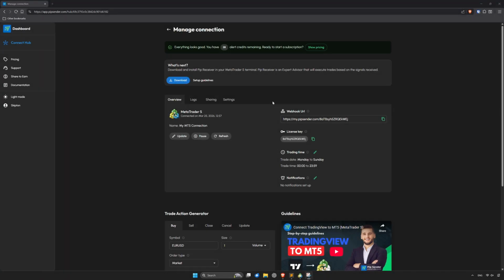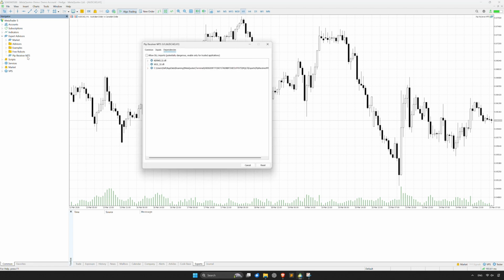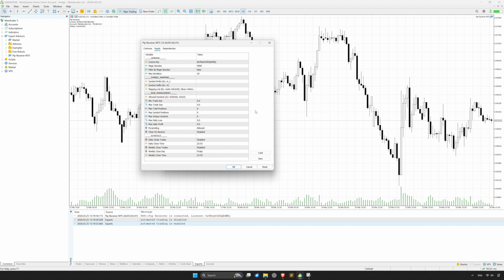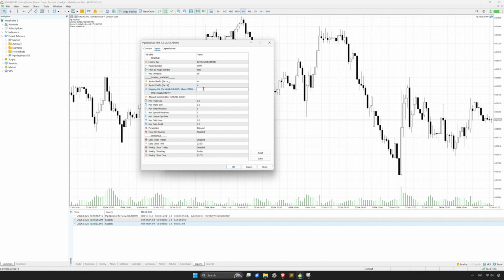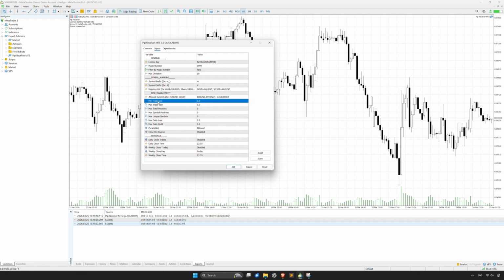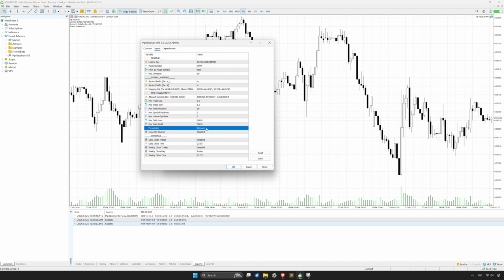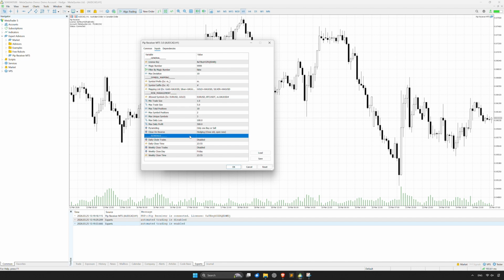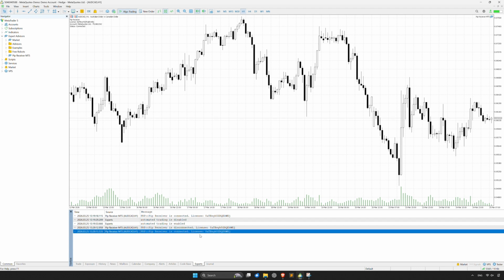Pip Receiver Installation & Setup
Installation & Setup Pip Receiver in your MT4 and MT5 terminals.

0:00 Introduction
0:15 Installation
2:00 Setup